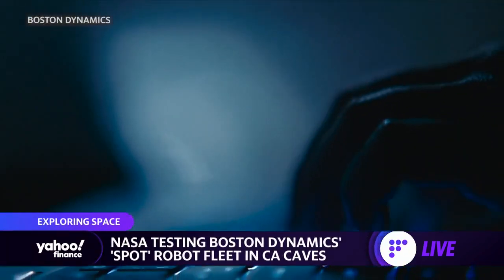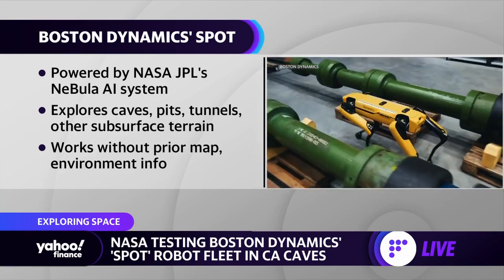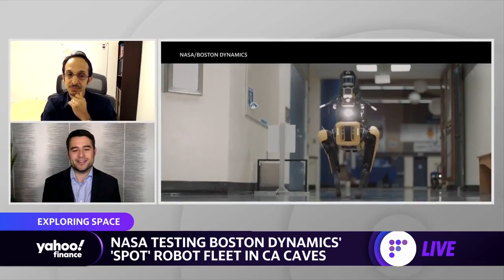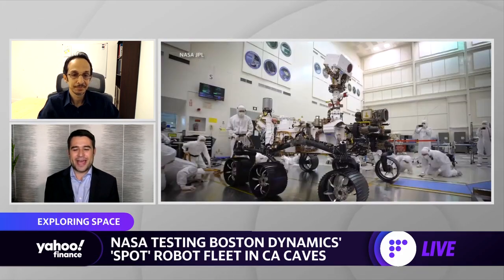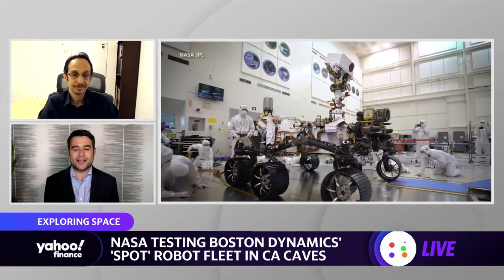Sending robots to space is the 'first step' to bringing AI to everyday life: NASA's Ali Agha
Ali Agha, Caltech Project Lead, JPL Nebula Autonomy and AI, NASA Jet Propulsion Laboratory, spoke with Yahoo Finance's Zack Guzman about testing Boston Dynamics' Spot AI robot for Mars mission.